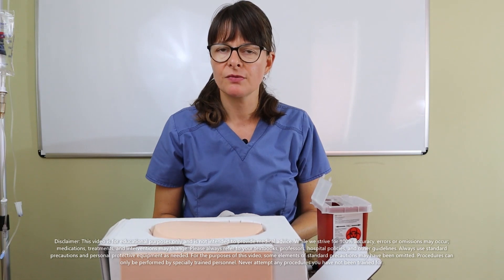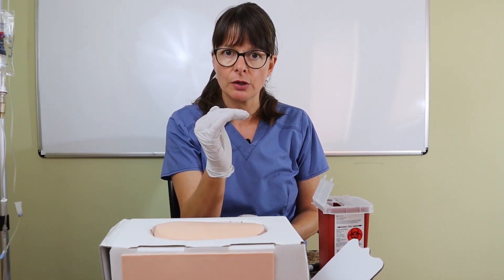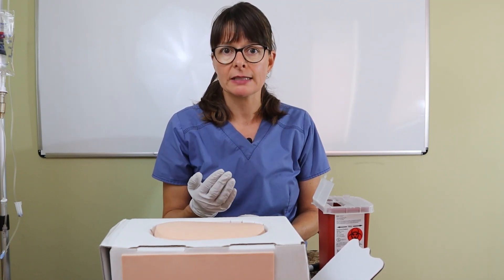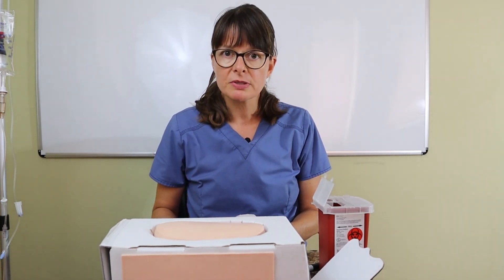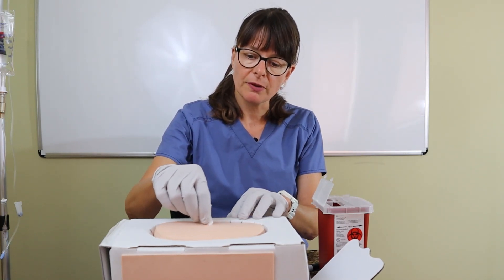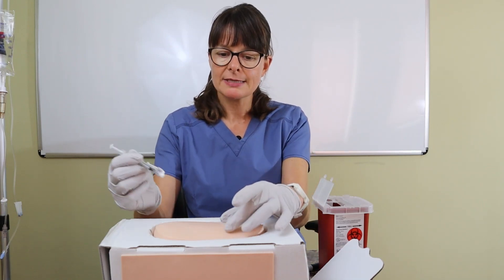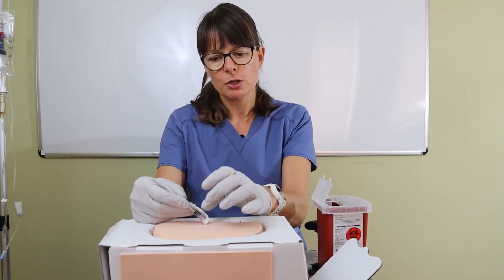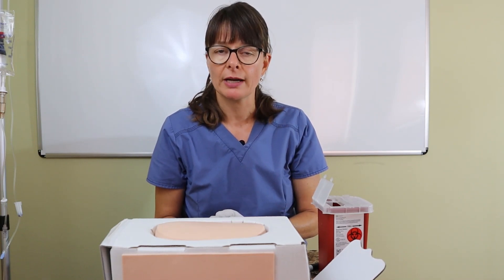How to administer a Subcutaneous (SC) Injection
This video includes a demonstration of a subcutaneous injection at 45 degrees.